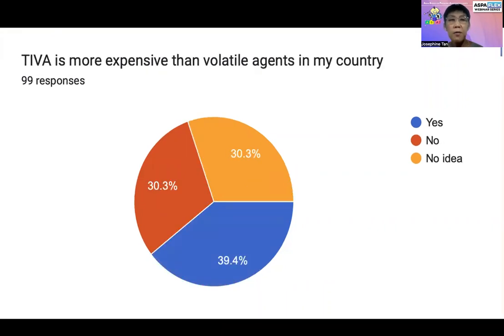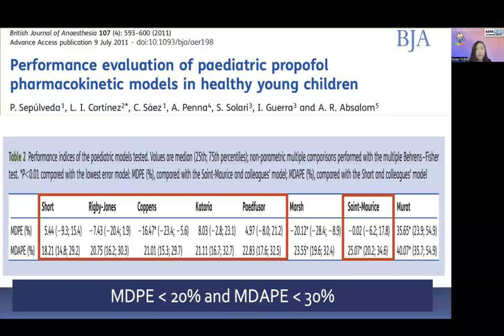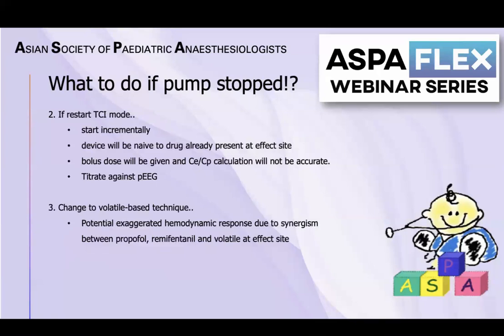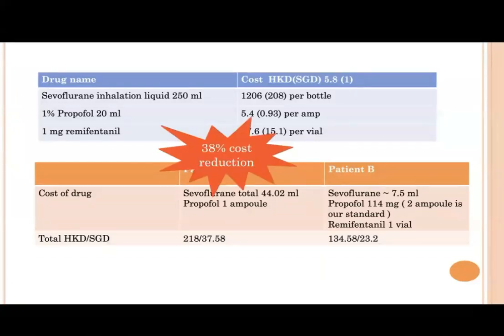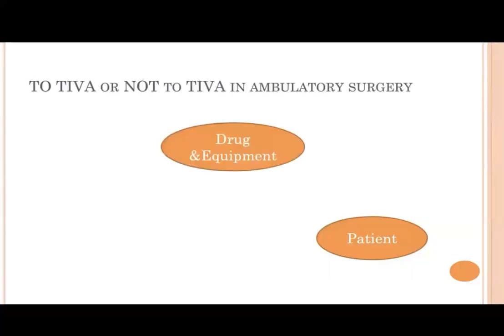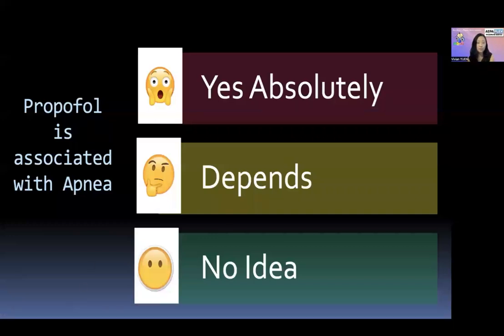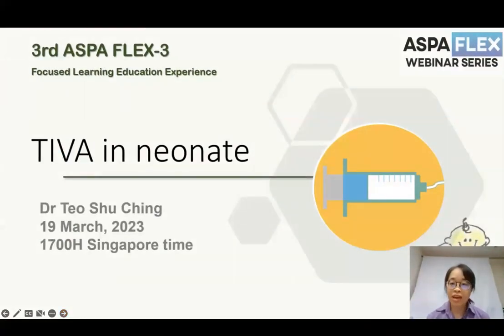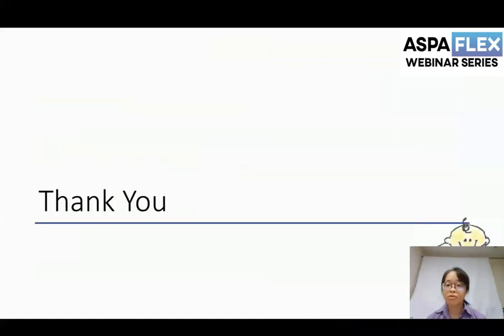3rd ASPA FLEX 3 The art and science of TIVA: Can it replace inhalational agents?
ASPA-FLEX (Focused, Learning, Education, and Experiences) WEBINAR SERIES Season 3 - FREE FOR ALL
Organised by the Asian Society of Paediatric Anaesthesiologists e-Education Committee